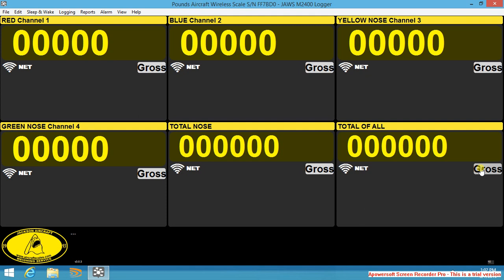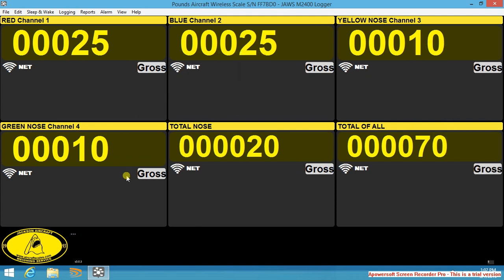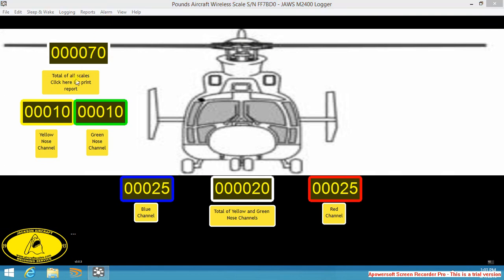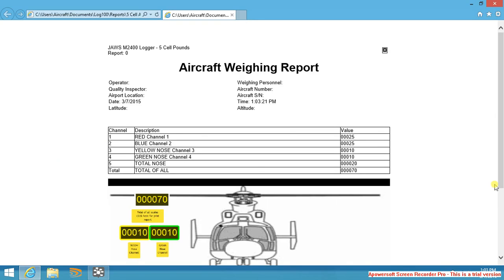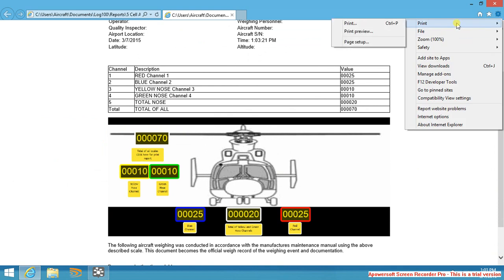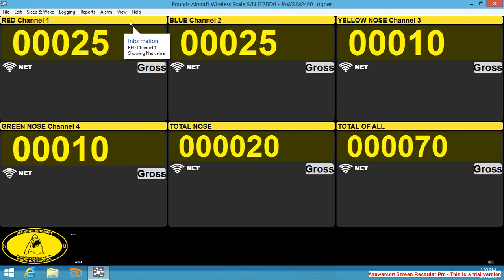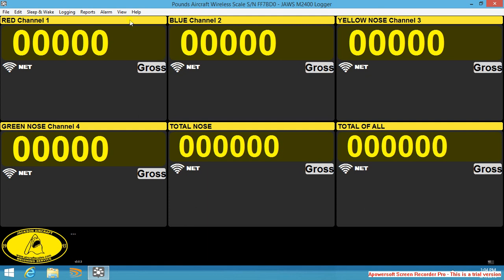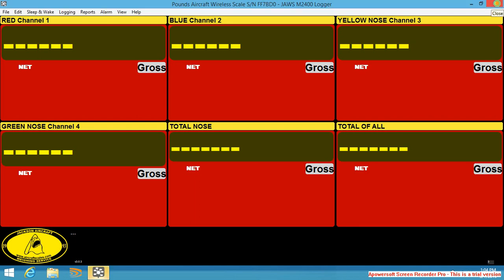AS365 Demo Video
Here is a short video of our M2400 series wireless aircraft scale system in use.  This scale was made for the AS365 Helicopter and has a dual nose platform weighing set up.  Our wireless system is easy to use and can be adapted to most any aircraft or helicopter.  Wireless operations, laptop computer based with USB antenna, 10,000 lb platforms with full system control and print out capability.  Our system also have a web server feature that enables it to display to any device connected to the internet, i Pad, i Phone, Android devices and other computers.  This system also has advanced math capability, altitude compensation and other features that will be covered in future videos.